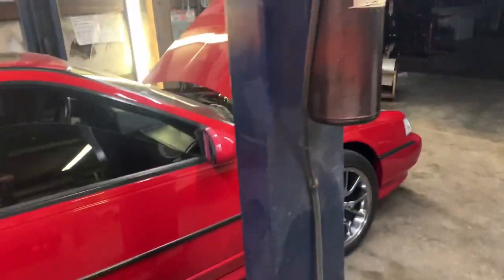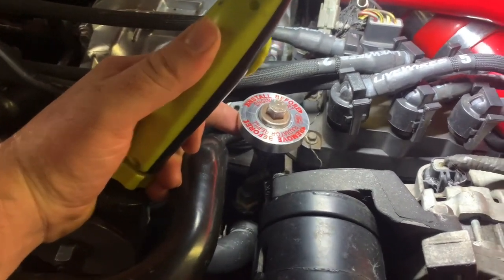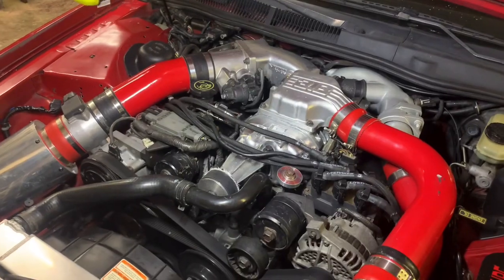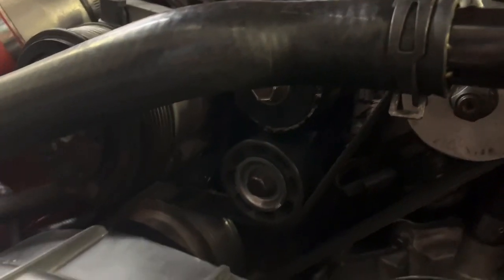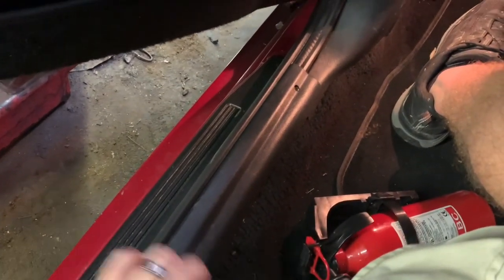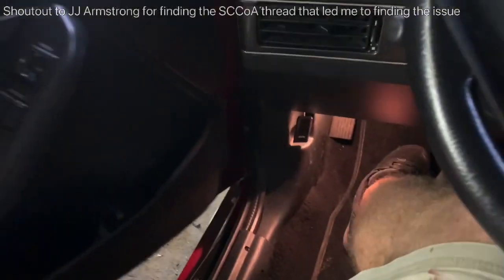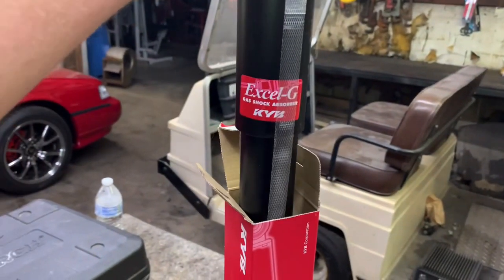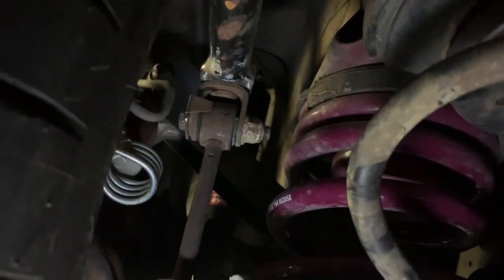Chasing Thunderbird SC GREMLINS. Fixing Suspension, Cooling System, Electrical, Supercharger Belt